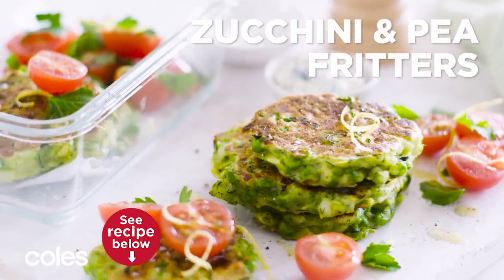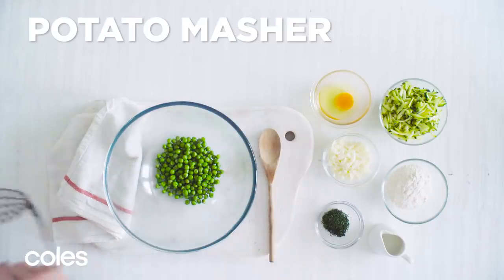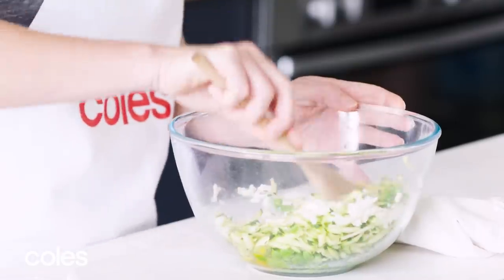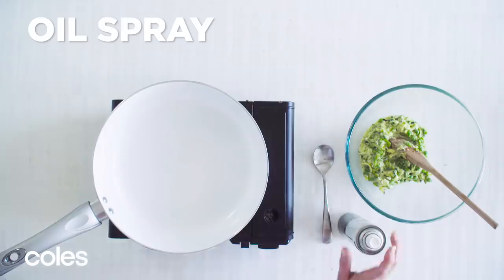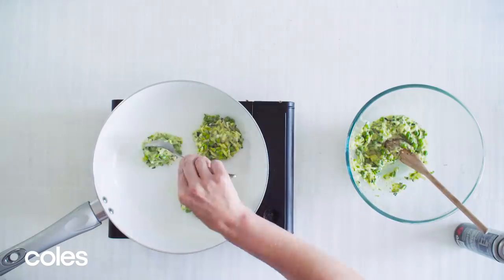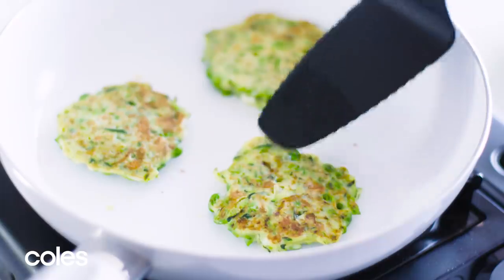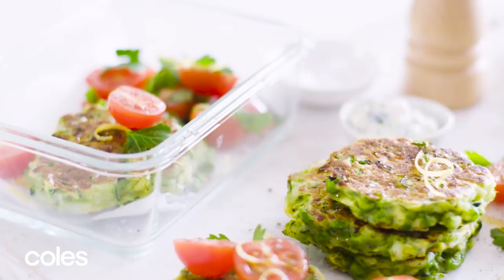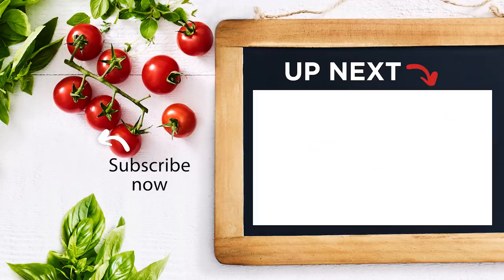How to make easy zucchini fritters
Save time with our quick and easy zucchini fritters (RECIPE BELOW). Ready in less than 30 minutes, our kid-friendly fritters are perfect for back-to-school lunches and a great way to enjoy more greens.

1 cup (120g) frozen peas
1 small zucchini, coarsely grated
75g salt-reduced haloumi,
coarsely grated
1 Coles Brand Australian Free Range Egg, lightly whisked
¹/³ cup (50g) self-raising flour
2 tbs skim milk
2 tsp finely chopped dill
Olive oil spray
250g punnet cherry tomatoes, halved or quartered
½ cup small flat-leaf parsley leaves
¹/³ cup (95g) low-fat tzatziki

1. Cook the peas in a small saucepan of boiling water for 2 mins or until tender. Drain well. Place in a heatproof bowl. Use a potato masher to mash until coarsely crushed. Add the zucchini, haloumi and egg and gently toss to combine. Add flour and stir to combine.
2. Add milk and dill and stir to combine.
3. Heat a non-stick frying pan over medium-low heat. Lightly spray with oil spray. Spoon three 2-tbs portions of mixture around the pan, allowing room to spread. Cook for 2 mins or until lightly golden and bubbles rise to top. Turn and cook for a further 1-2 mins or until golden brown and cooked through. Transfer to plate. Repeat with remaining mixture to make 3 more fritters.
4. Divide the tomato and parsley between 2 small airtight containers. Divide the fritters between another 2 airtight containers. Serve with tzatziki.

Want more step-by-step videos for easy lunch-box solutions? which includes